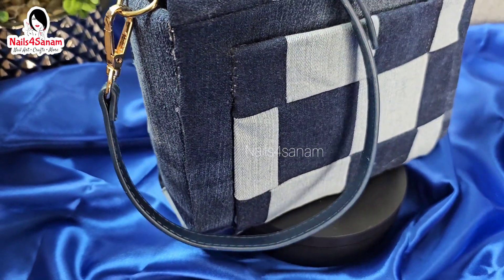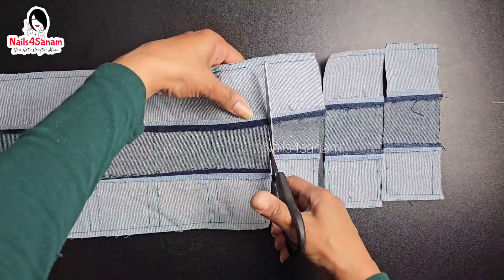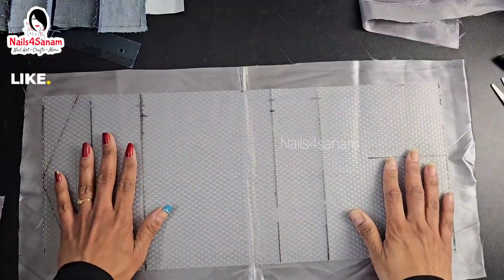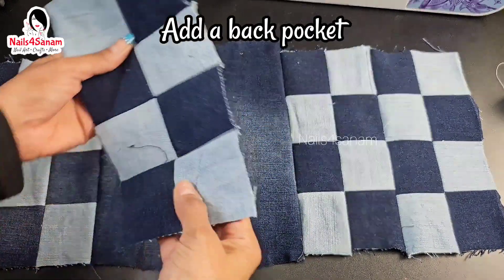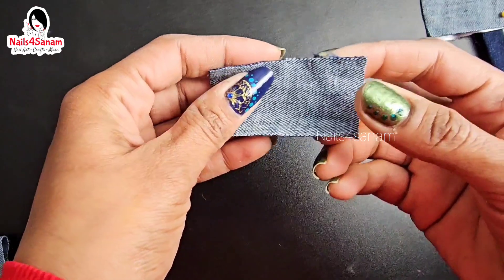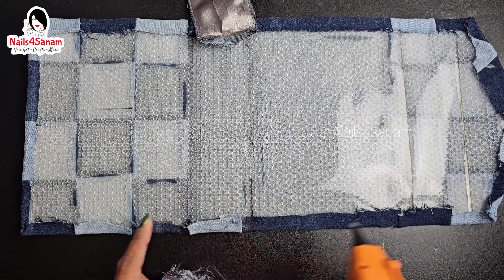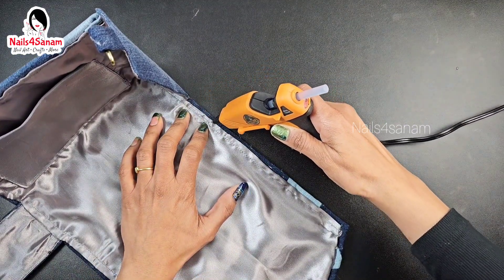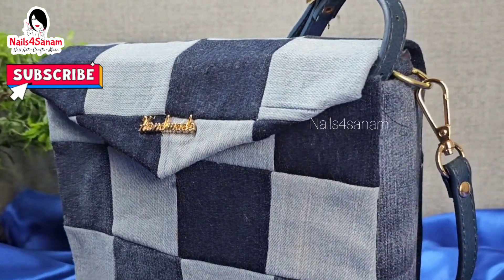Handmade denim handbag tutorial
Handmade denim handbag tutorial. Checkered or block pattern made easily with this way of stitching.

This handbag for SALE!

My other handbags for sale
Denim Colorblock pattern crossbody handbag

BLACK DENIM HANDBAG

Easy Nail Art and DIY PROJECTS